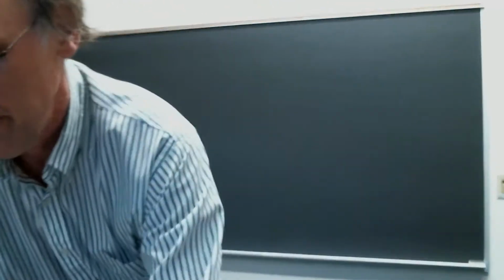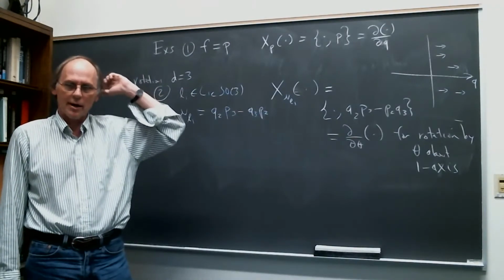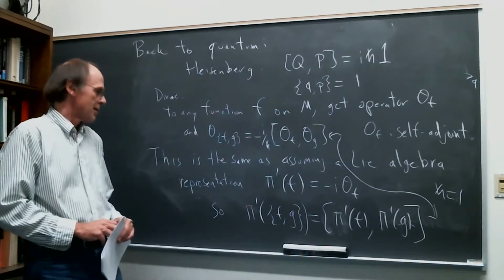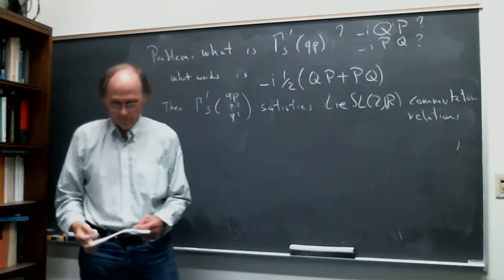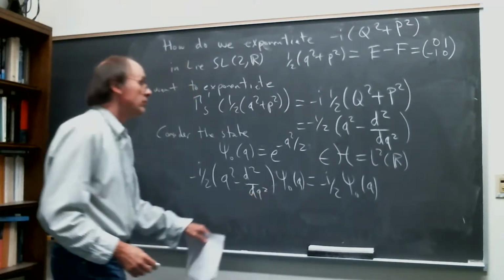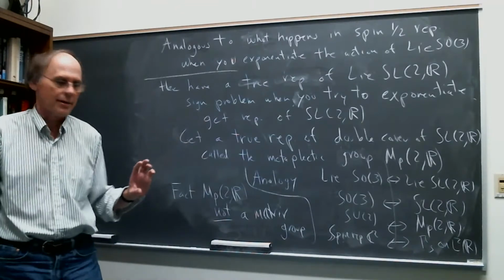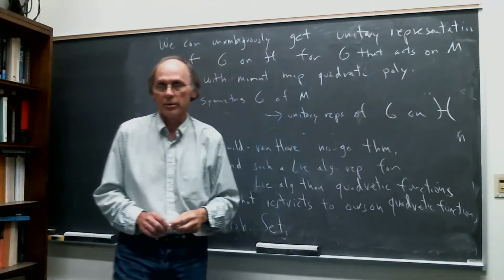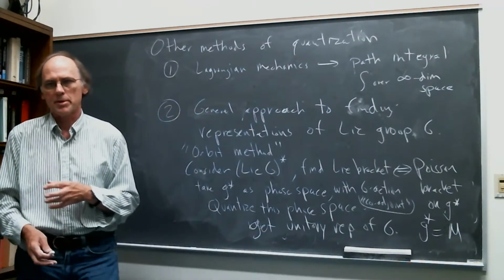Nov. 12, Chapter 17 (Quantization)